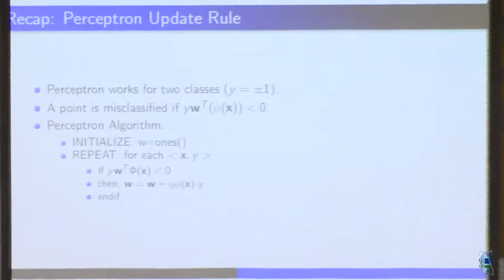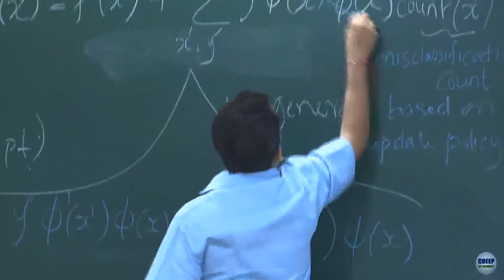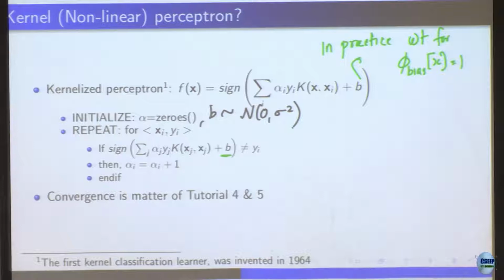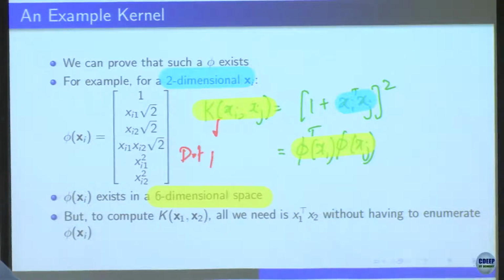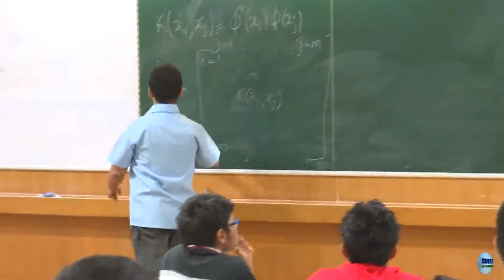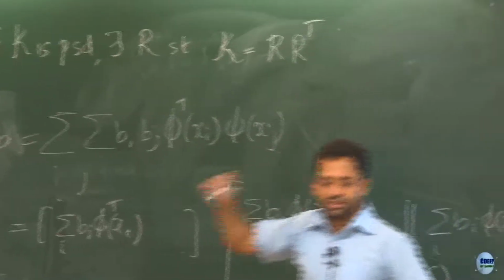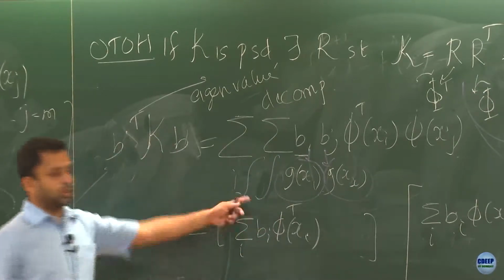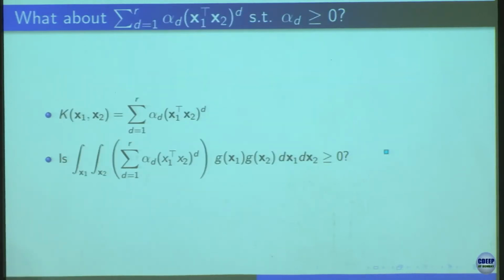CS337 L10 (Was L12 in 2020)